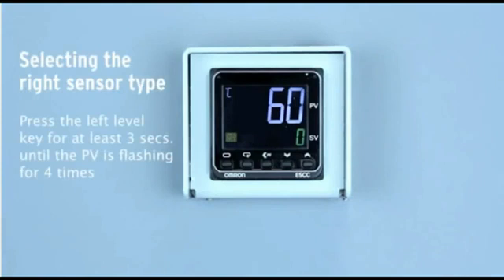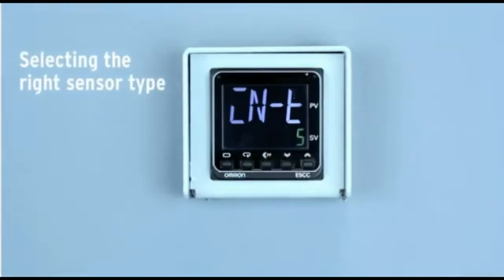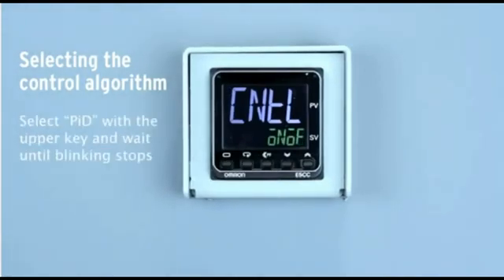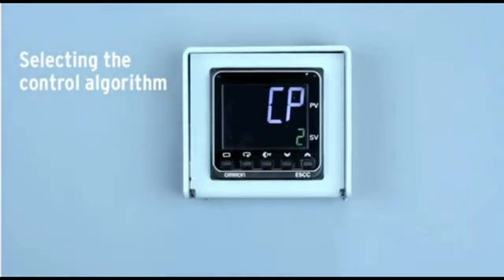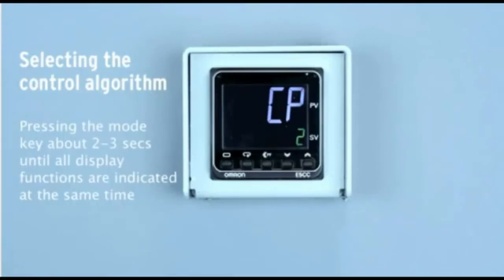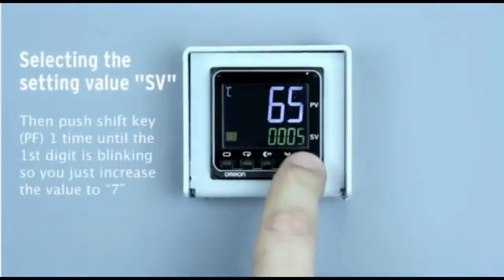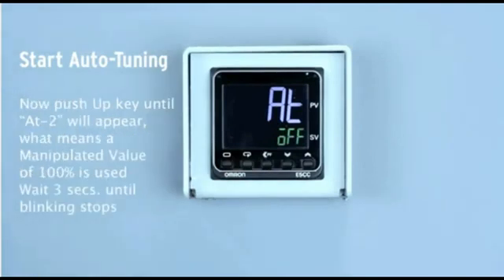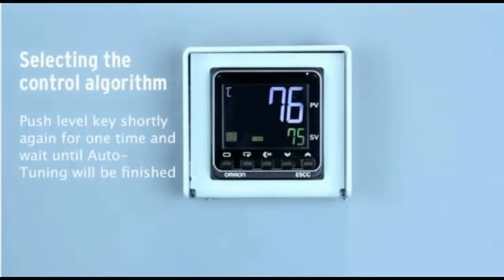Autotuning the E5CC Temperature Controller